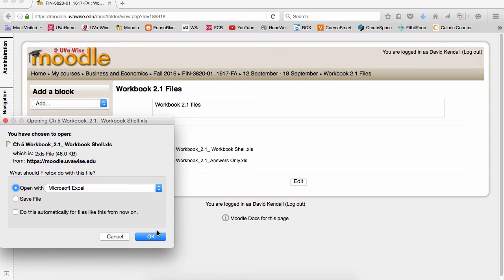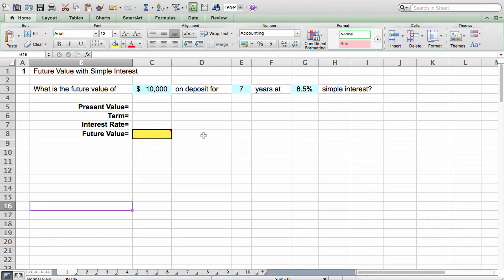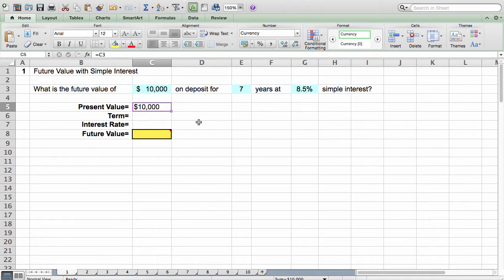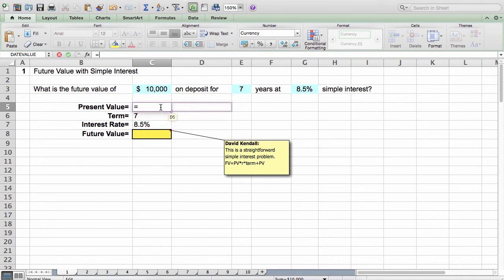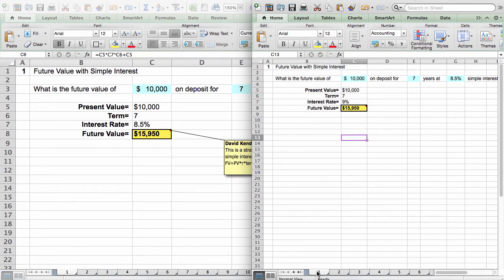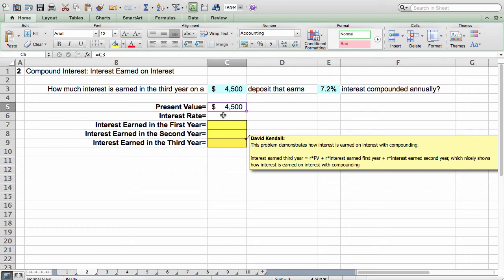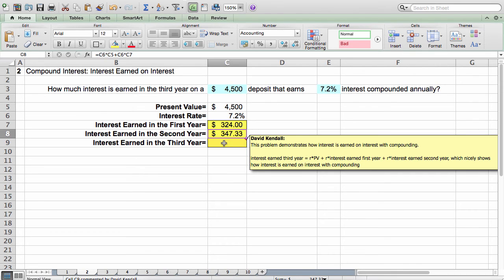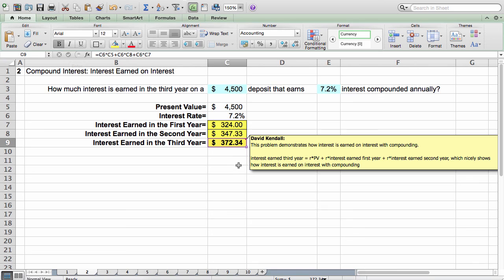Topic 2 How To Do The Workbooks In FIN 3820